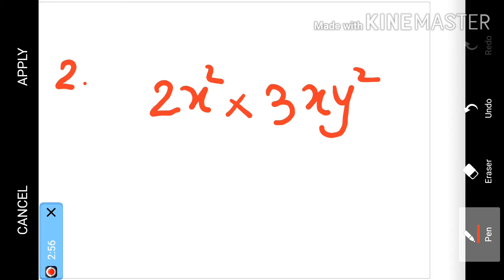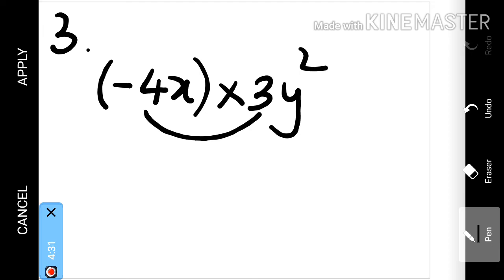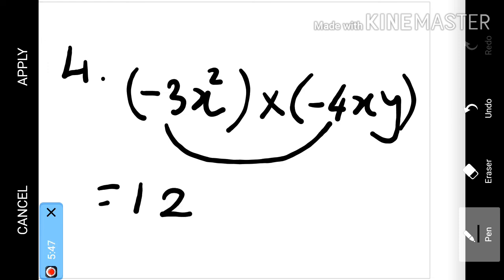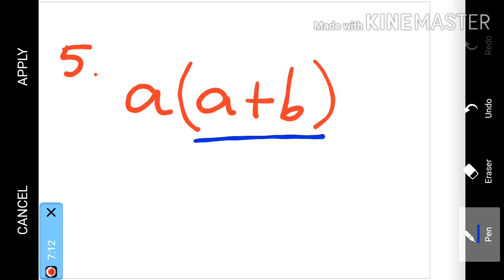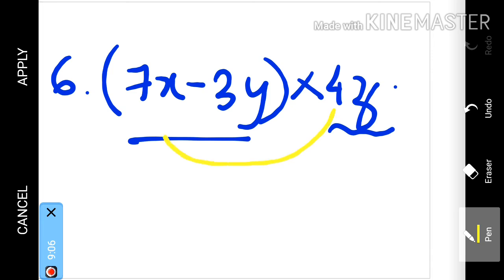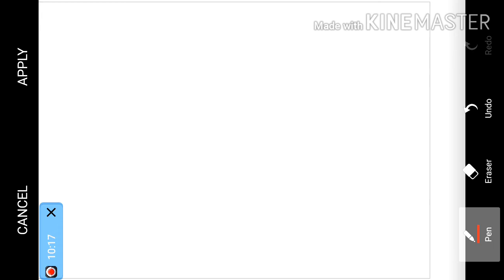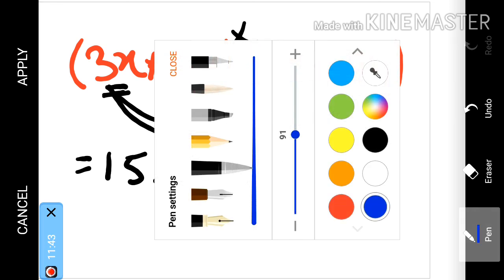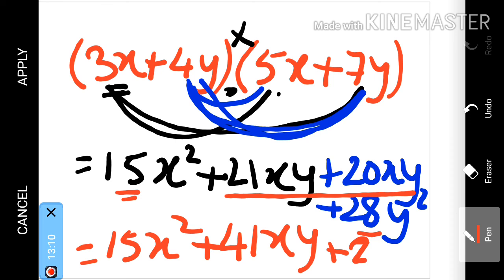Multiplication of Algebraic Expression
Part 1